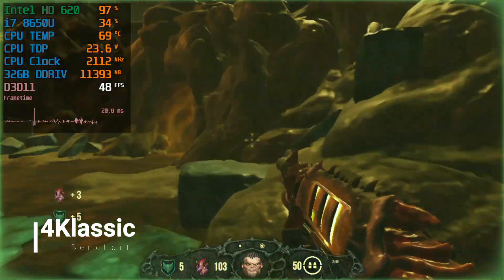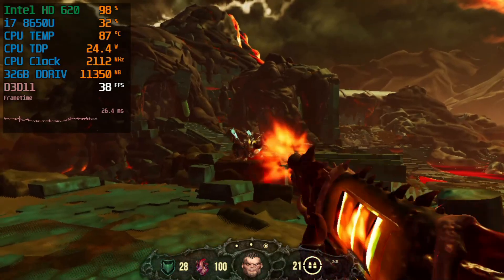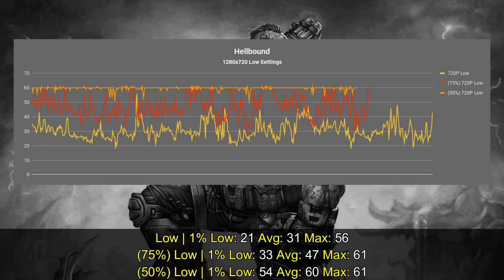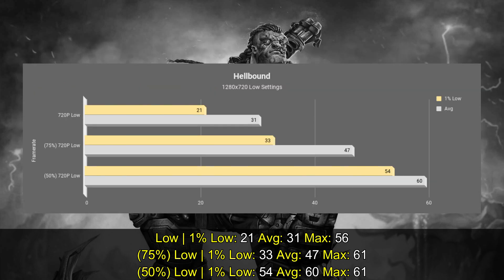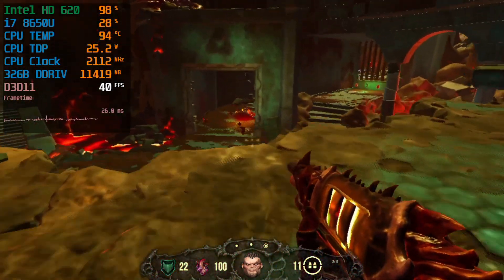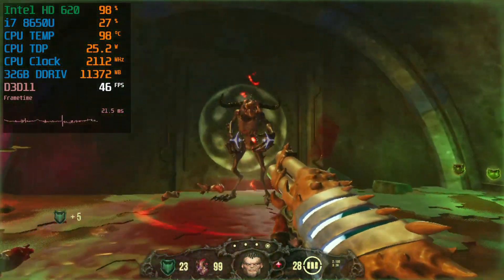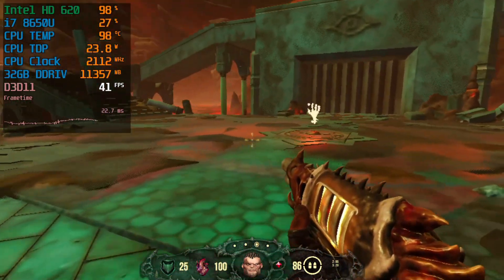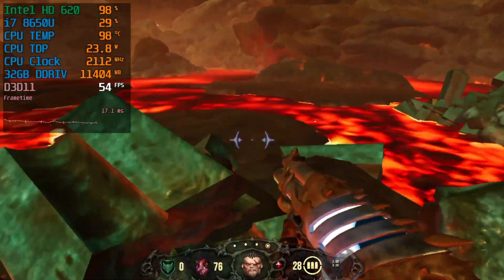Hellbound | Intel HD 620 | Performance Review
*Settings*:
1280x720
Low Settings

*Performance*
1% Low: 33
Average: 47
Max: 61

*PC Specs*
MBoard: Dell Default
RAM: 32GB DDR4 2400MHZ (Dual Channel)
GPU: Intel HD 620
SSD: External USB Toshiba TR200 240GB

*Software*
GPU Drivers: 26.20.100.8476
OS: Windows 10 PRO 2004
Video Recorder: Windows GameBar DVR
Monitor Stats & FPS Logging: Msi Afterburner 4.6.2
Data Organizer and Cloud: Google Docs
Video Editor: Wondershare Movie Editor